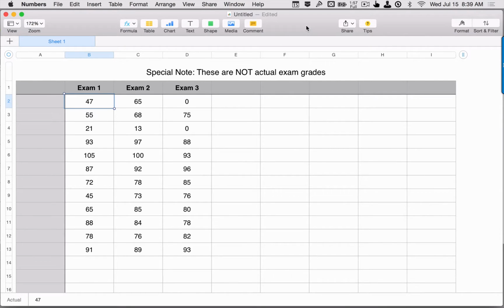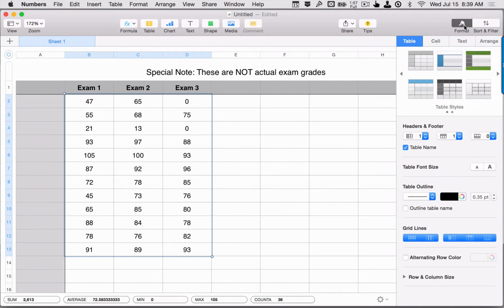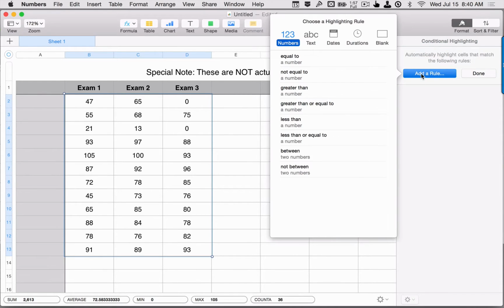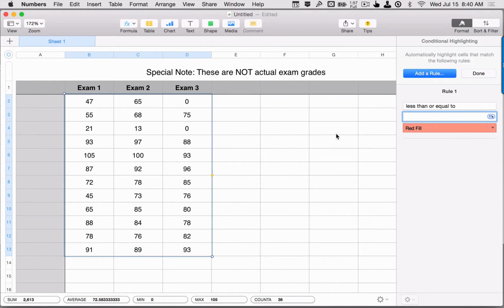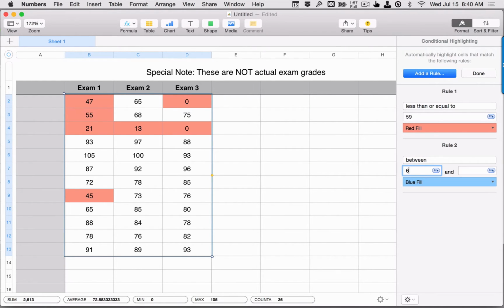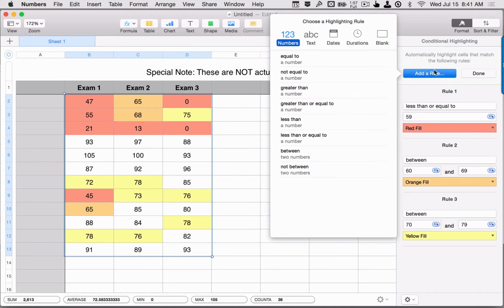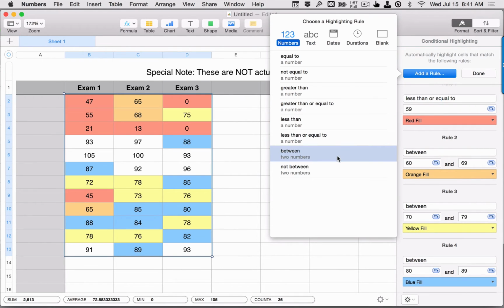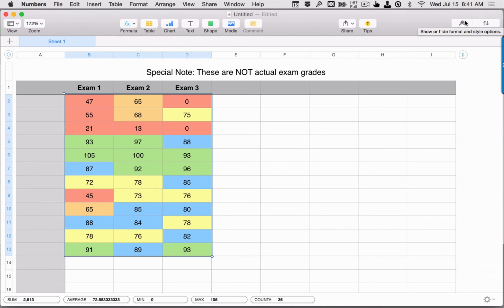Conditional Formatting in Numbers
Quick tip for garbed formatting in Apples Numbers